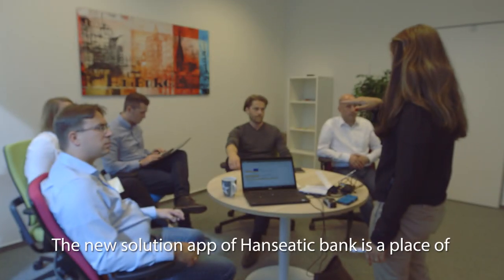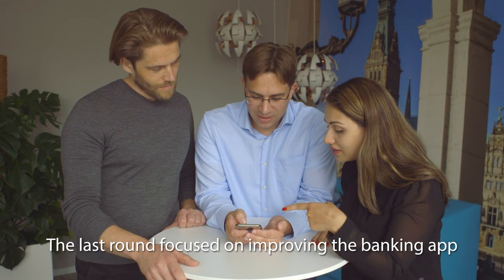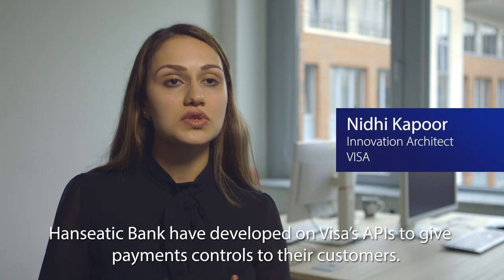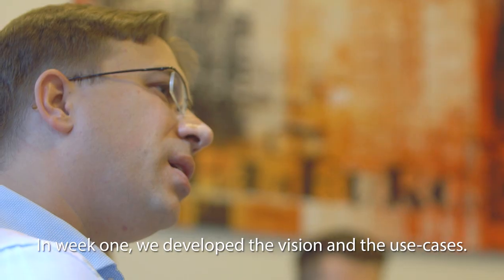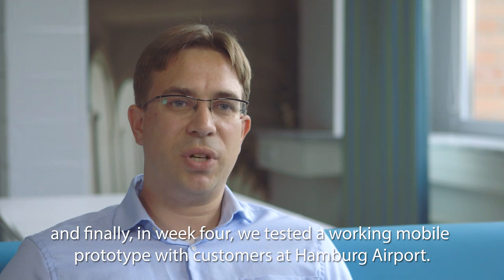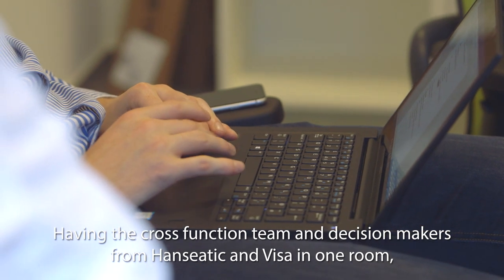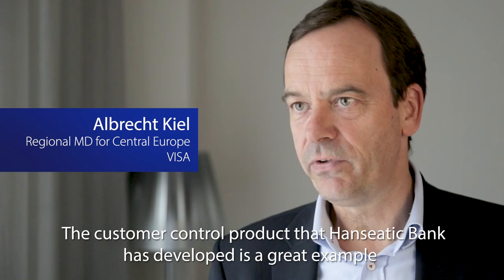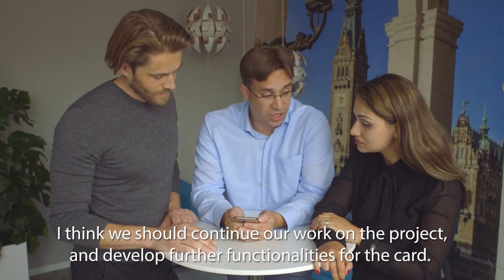Visa Transaction Controls API with Hanseatic Bank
Hanseatic Bank (Primary Group bank is Societe Generale) based in Hamburg Germany created a Mobile Banking App with the Visa Transaction Control API in 4 weeks. The video is a case study on how the team achieved this goal with Visa Developer Teams support in Europe.